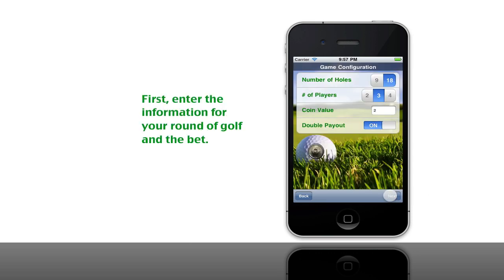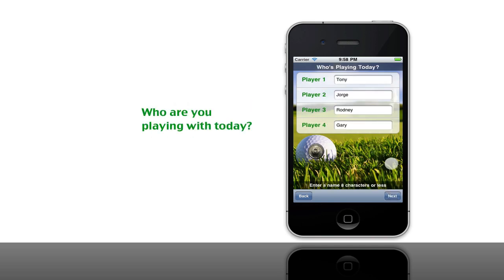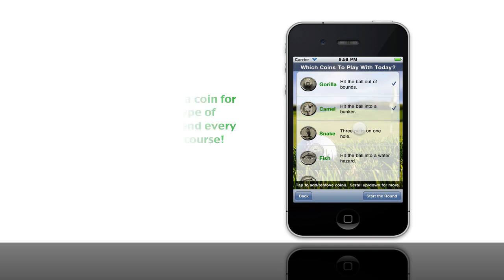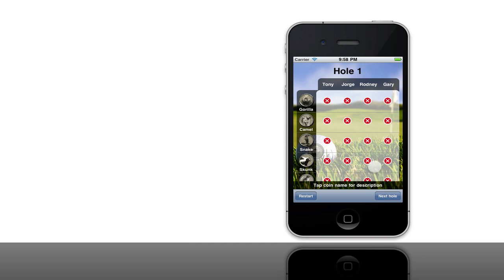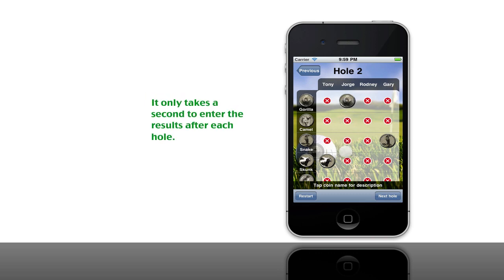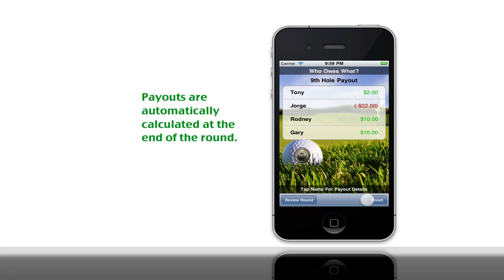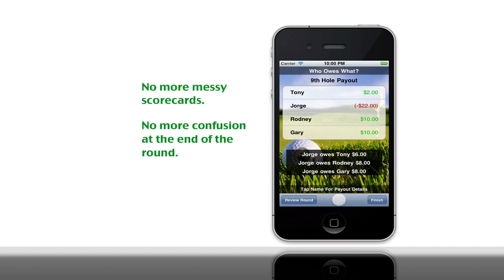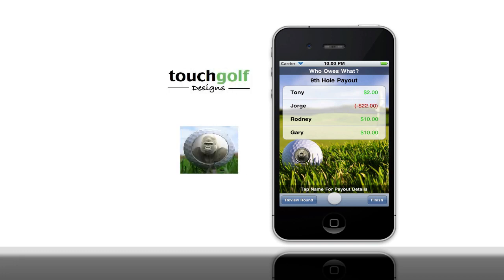Animal Coins Golf IPhone\IPod App Demo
Do you love to play side games with your friends while playing golf?  This app automatically keeps track of a fun side bet game called "Animal Coins Golf" that you play while on the golf course.  The app tracks the side bet and then calculates the payouts for everyone.  Quick and easy to use means you don't have to worry about a messy scorecard and figuring out the results.  The app does it all for ya!